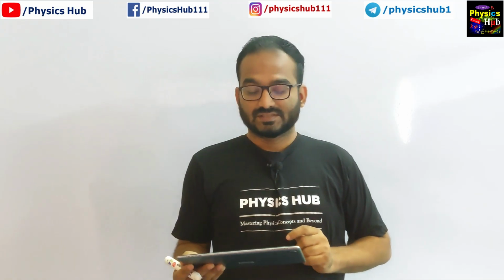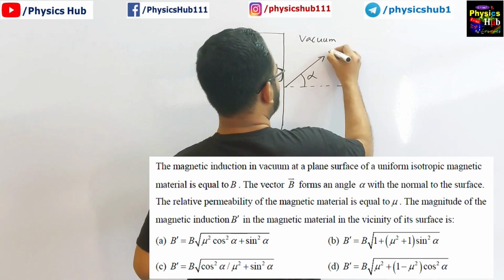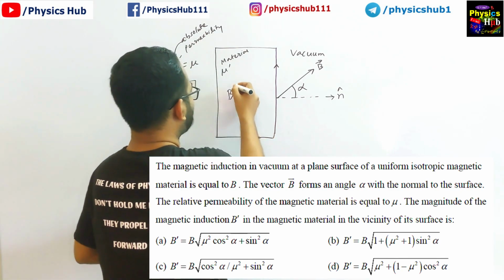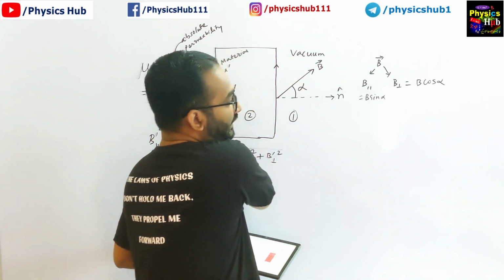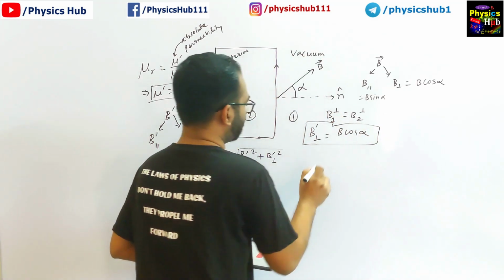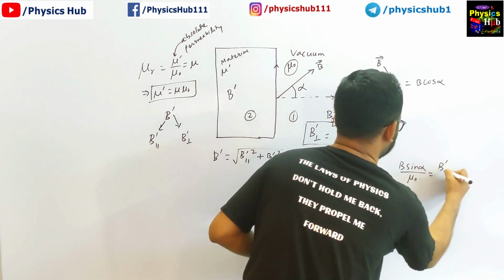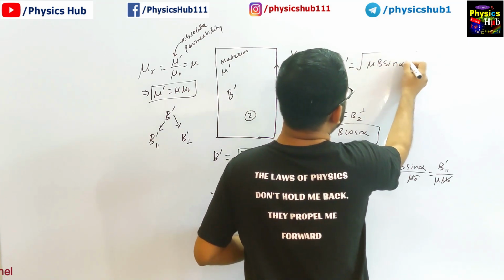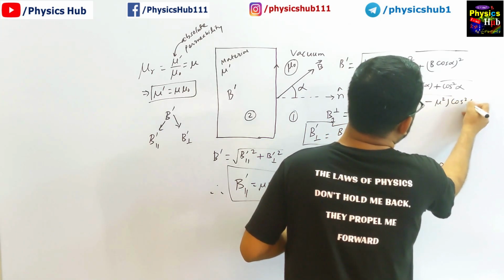How to use magnetostatics boundary conditions in solving a problem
In this video, a problem based on magnetostatics boundary conditions has been solved.